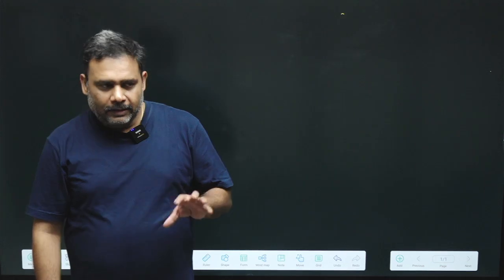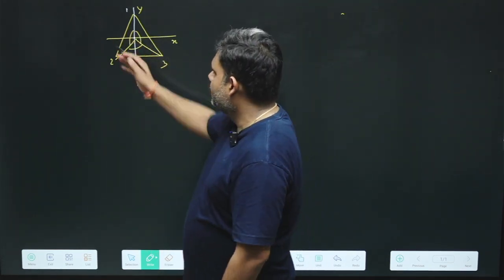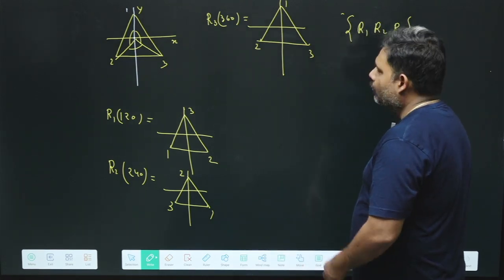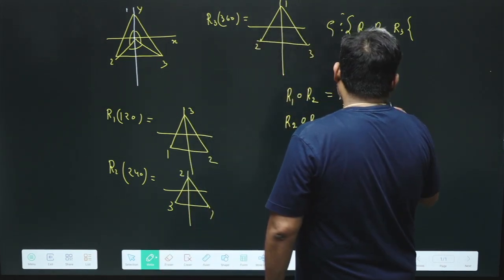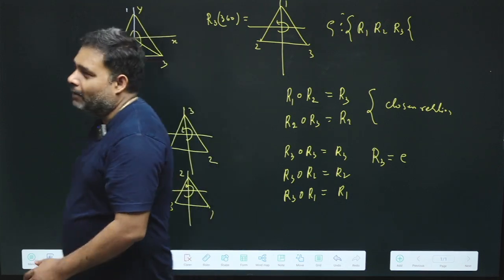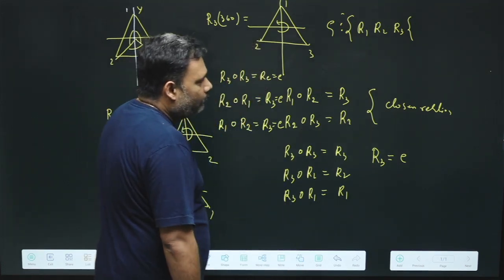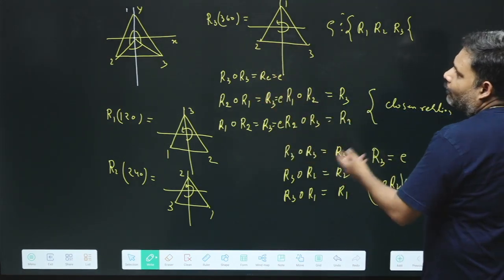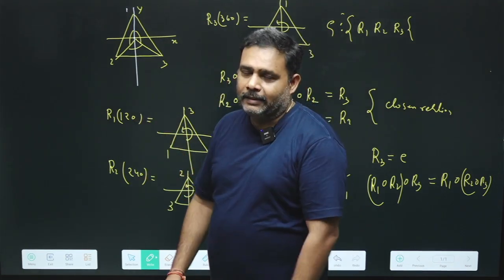L.4 Understanding Group Theory: Rotations of an Equilateral Triangle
In this insightful video, Atul Sir from Pravegaa Education dives deep into the concept of group theory by exploring the rotations of an equilateral triangle about the z-axis. This topic is crucial for CSIR NET Physics aspirants as it provides a fundamental understanding of symmetry operations and their mathematical representations.
Rotations of an Equilateral Triangle:
Introduction to the equilateral triangle and its symmetry properties.
Explanation of rotations about the z-axis passing through the centroid of the triangle.
Detailed discussion of the three possible rotations:
360 degrees (Identity Rotation): Leaves the triangle unchanged.
120 degrees: Rotates the triangle such that each vertex moves to the position of the next.
240 degrees: Rotates the triangle such that each vertex moves to the position of the previous one.
Group Properties:

Verification of group axioms:
Closure: Combination of any two rotations results in another rotation in the set.
Associativity: Rotations follow associative property.
Identity Element: 0-degree rotation acts as the identity element.
Inverse Element: Each rotation has an inverse within the group (120 degrees and 240 degrees are inverses of each other).

By the end of this video, you will have a solid understanding of how the rotations of an equilateral triangle form a group, which is an essential concept for mastering group theory in physics.